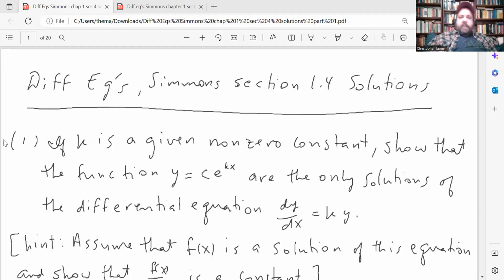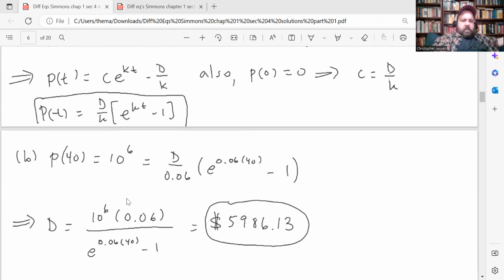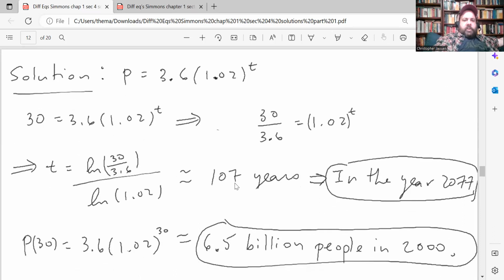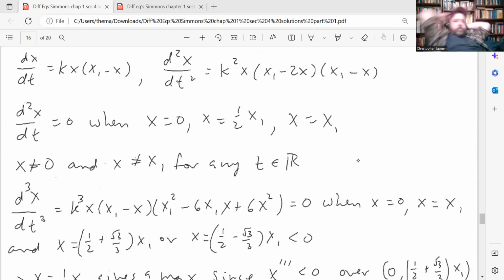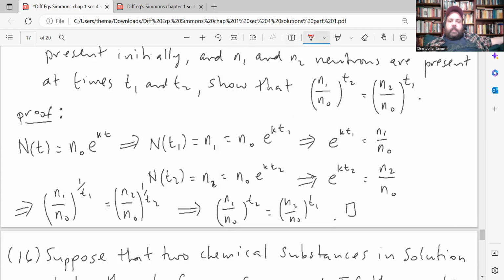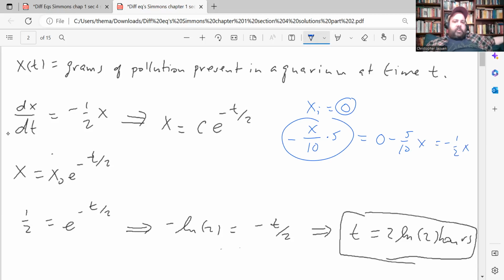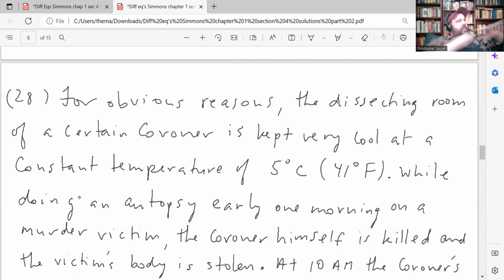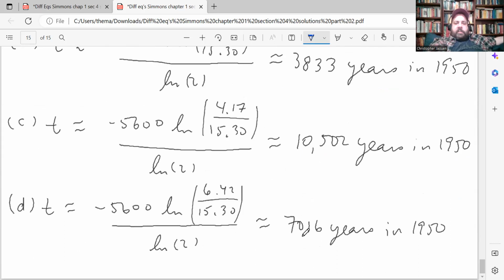Diff eq Simmons chap 1 sec 4 solutions